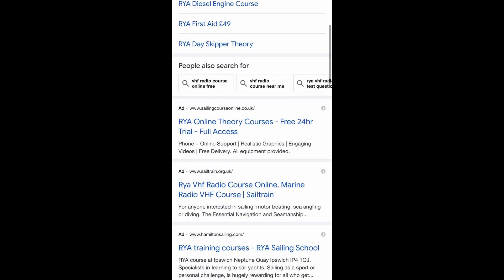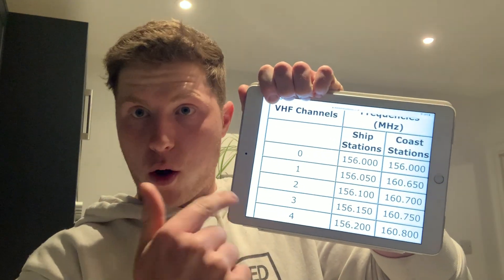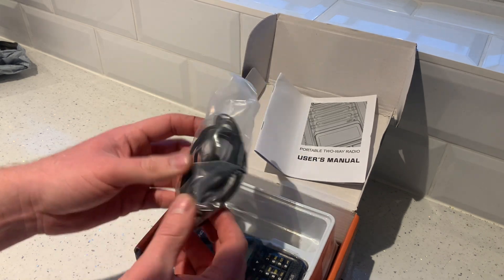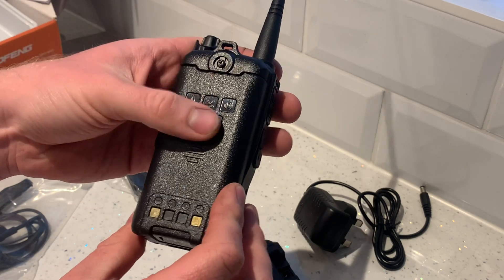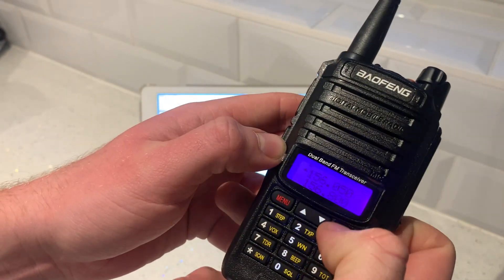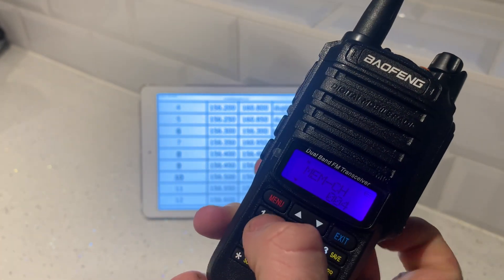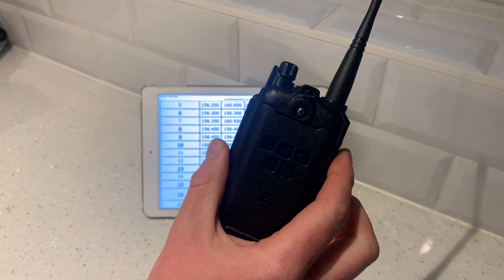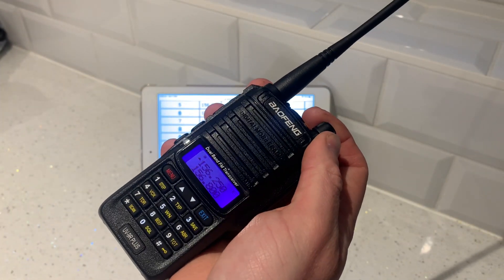CHEAPEST WATERPROOF VHF RADIO - BAOFENG UV9R PLUS - HOW TO PROGRAM TO UK MARINE CHANNEL FREQUENCIES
Today we look at the cheapest available waterproof VHF radio.

I will show you how to program the frequencies to the relevant UK marine  channels.

Take this link here to direct you to a list of all marine UK channels and there frequencies so you can also program your radio.

Take this link here to purchase the radio. This is the cheapest eBay link I could find at the present time of posting (not sponsored)